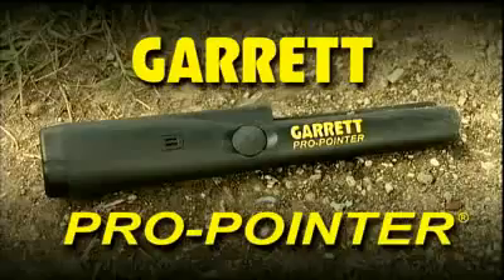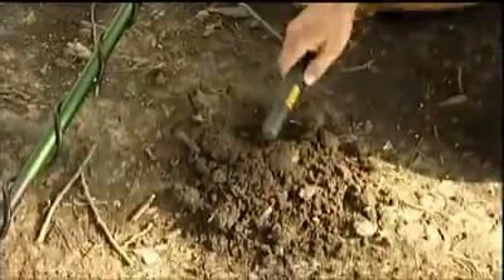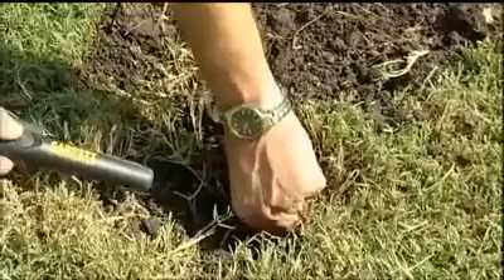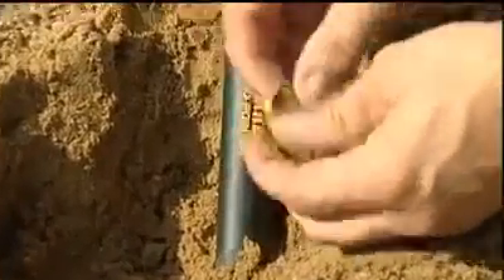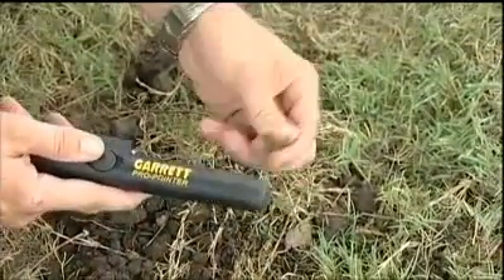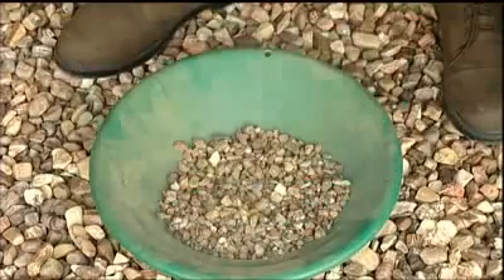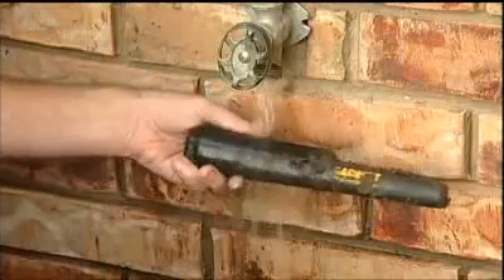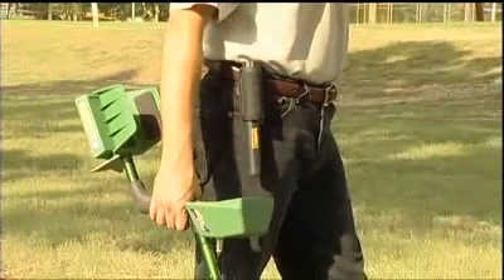Metal Detecting Hack: How To Ground Balance A Garrett Pro Pointer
In this short video I show how to ground balance a pin pointer. If you have experienced a Garrett Pro-Pointer, or perhaps any pin pointer, that gives false signals .

New* Garrett Pro-pointer AT: Garrett Pro-pointer II: Review of a Garrett Pro Pointer which I use for metal detecting. I didn't .

A review of the NEW Garrett AT Pro Pointer All Terrain pinpointer by Bill Ladd & metaldetector.com.

The new Garrett Pinpoint Pro metal detector probe from Regton Ltd. Find targets faster with the Garrett Pro-Pinpointer's static detection plus audible AND .